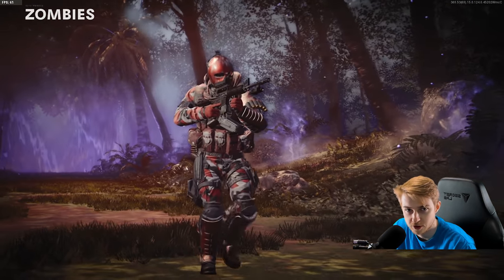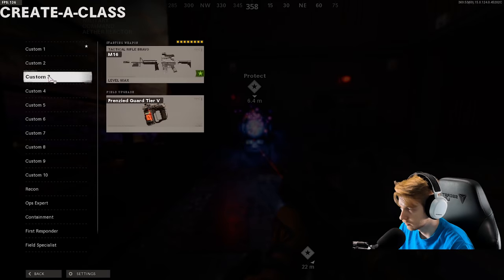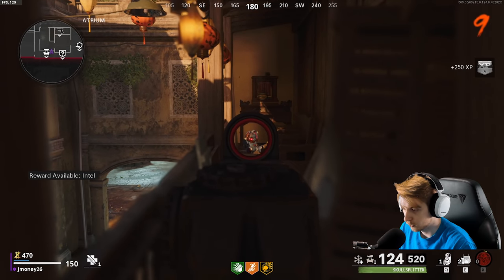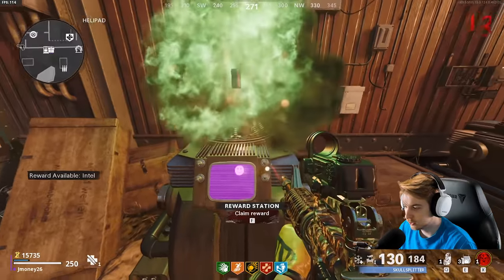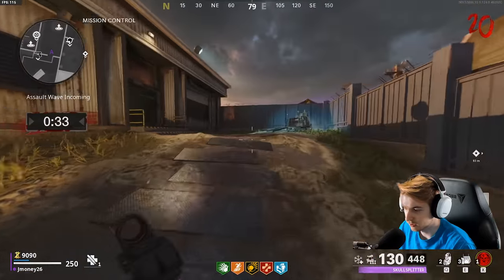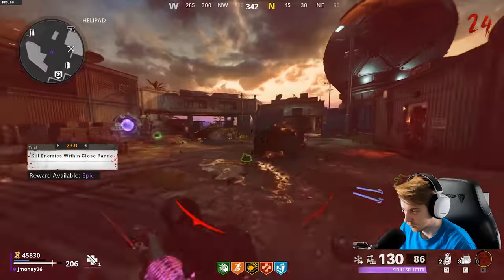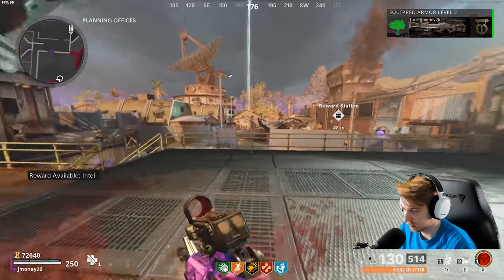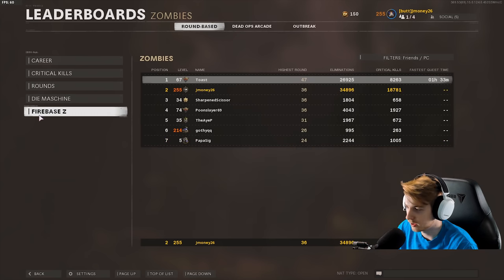my new FAVORITE Zombies Weapon (Road to Dark Aether EP.8 M16)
Today we hop back on zombies to get the M16 Golden Viper.  and this weapon TEARS IT UP this is easily one of my favorite zombies weapons now.